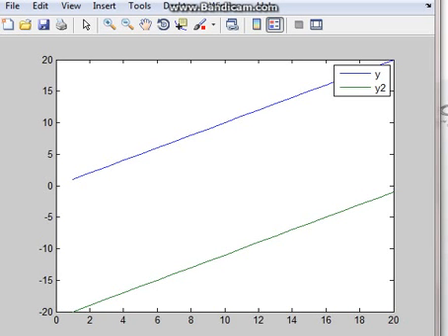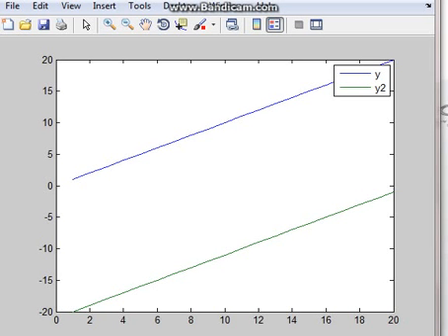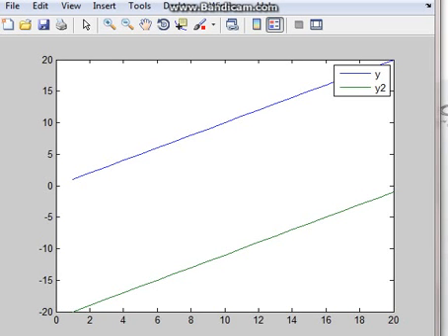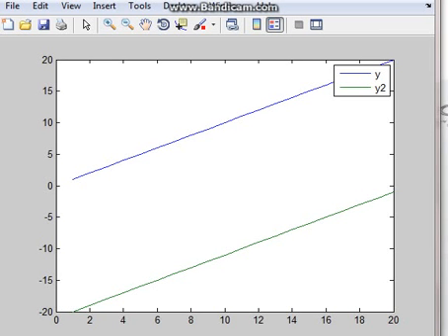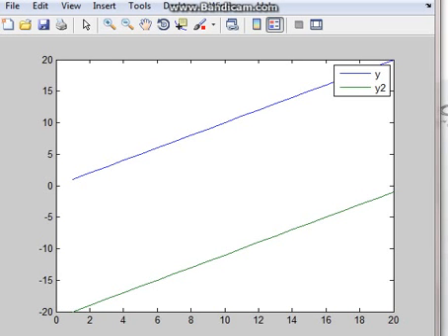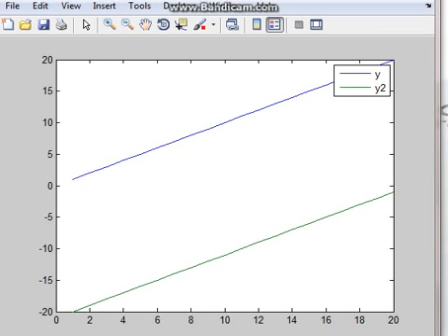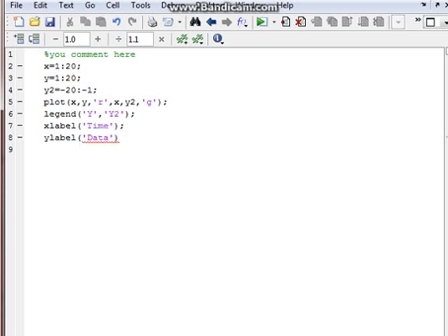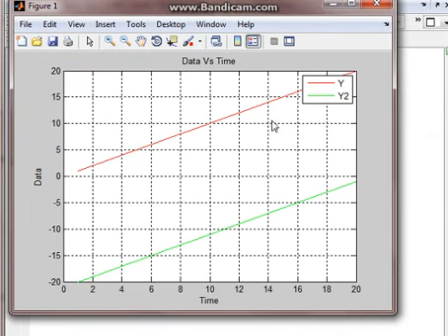MATLAB 101: How to Plot two lines and label it on the same graph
How to plot using matlab basic commands
This is the code to use as a reference for your MATLAB code.
%you comment here
x=1:20;
y=1:20;
y2=-20:-1;
plot(x,y,'r',x,y2,'g');
legend('Y','Y2');
xlabel('Time');
ylabel('Data');  %you can use semicolon here if you want on either the x or ylabel
title('Data Vs Time');
grid;